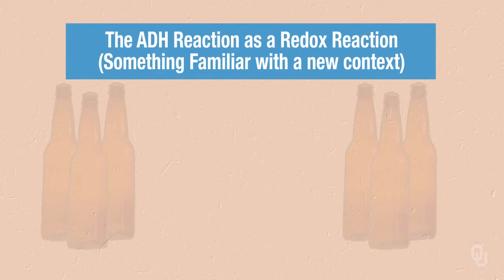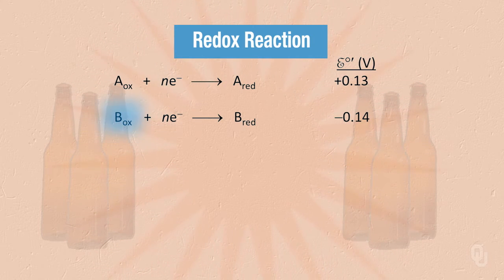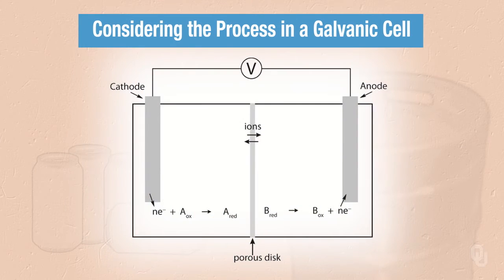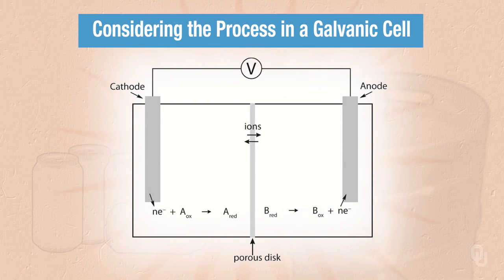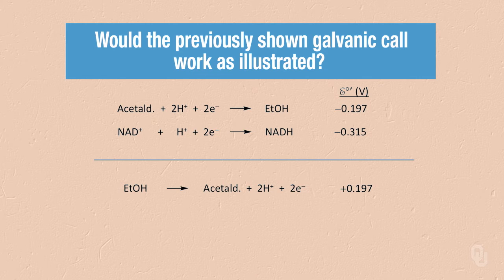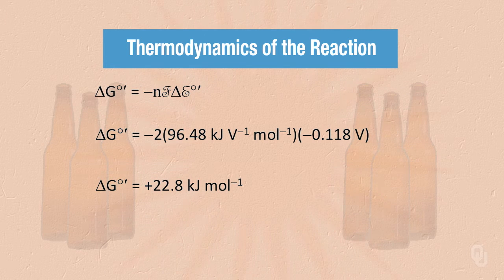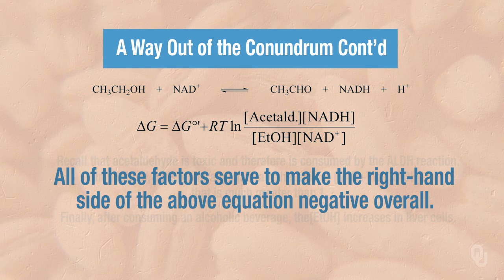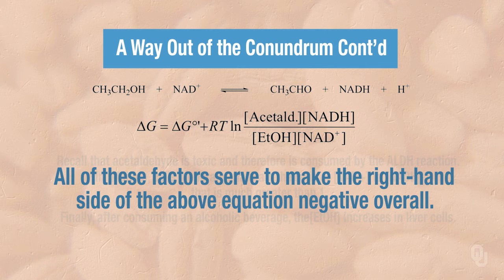Chemistry of Beer - Unit 2 - Chemical Concepts: NAD+/NADH Oxidation